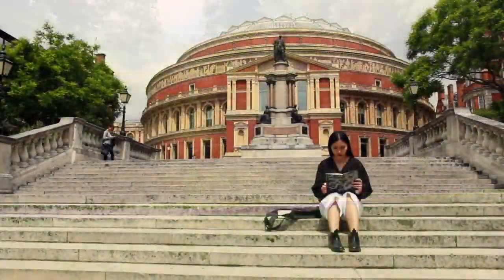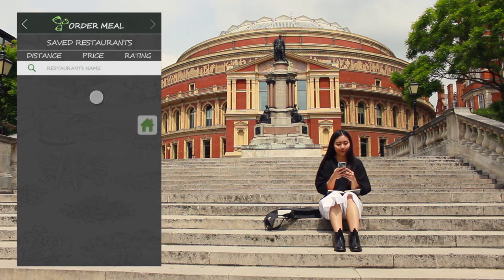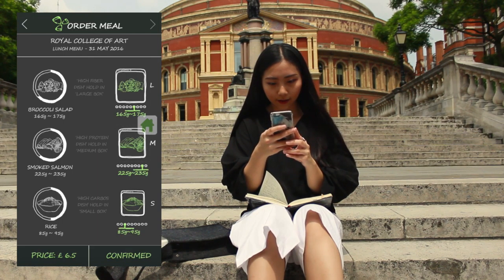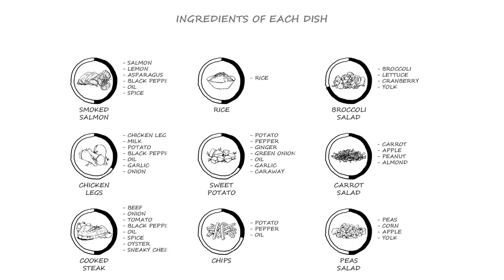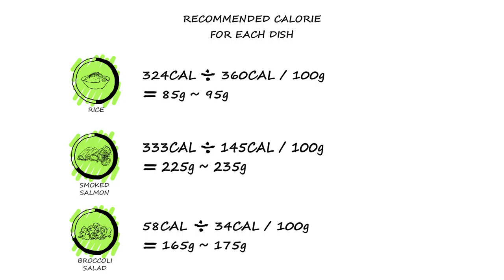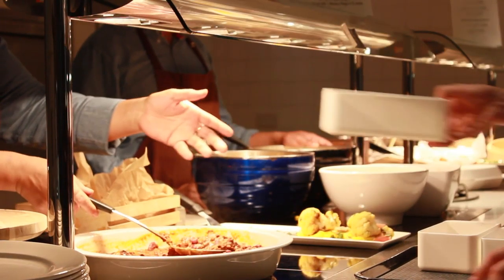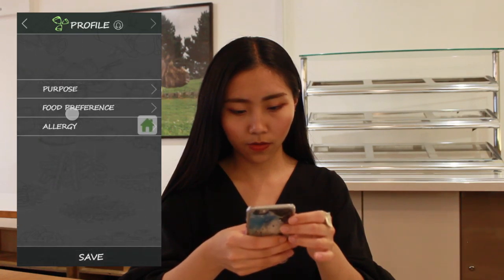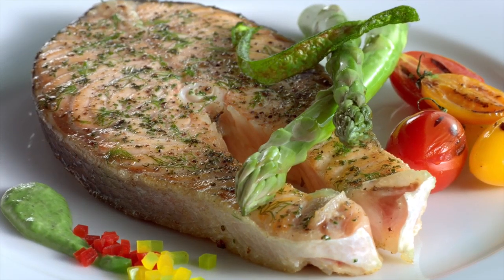My-Diet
My-Diet ,a system that promotes healthier eating habits by connecting an individual’s unique dietary requirements and food preferences to nutritional data and menu options in restaurants and canteens.